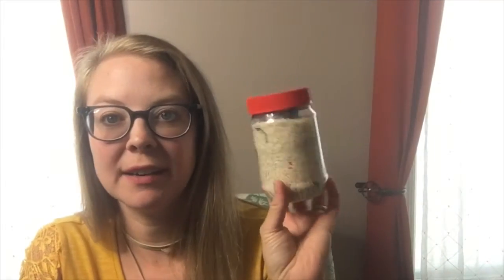DIY Find-It Jar Part 1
In this short video, I demonstrate step 1/3 in making your own Search and Find Jar! This is calming if you're anxious and helpful on a long car ride to keep you busy!